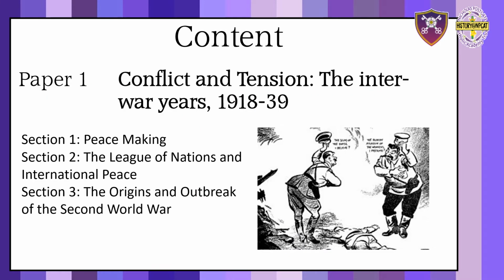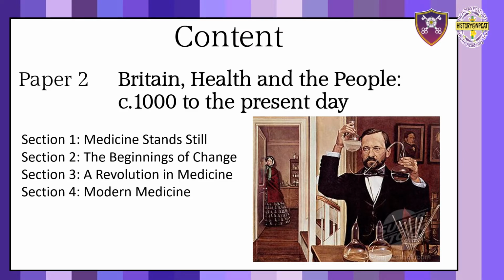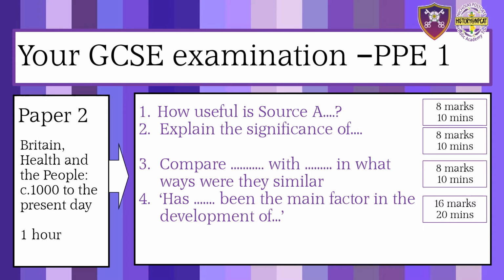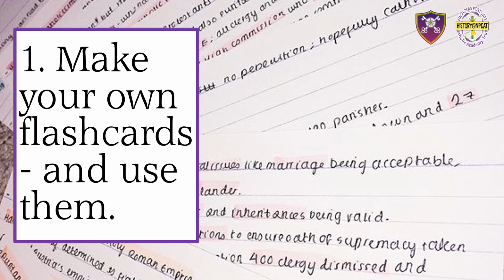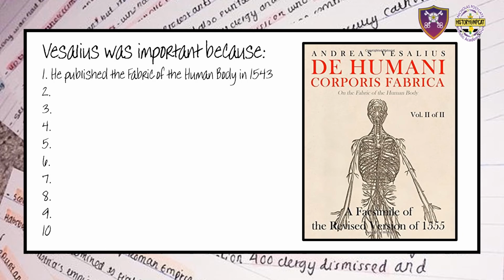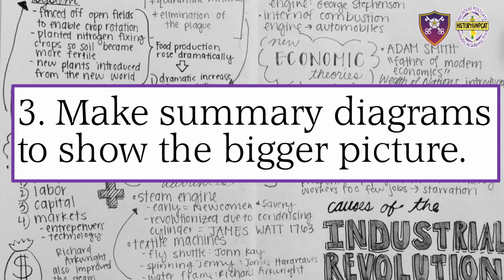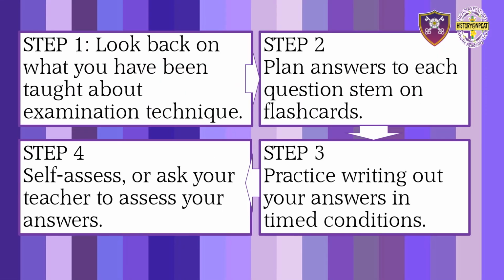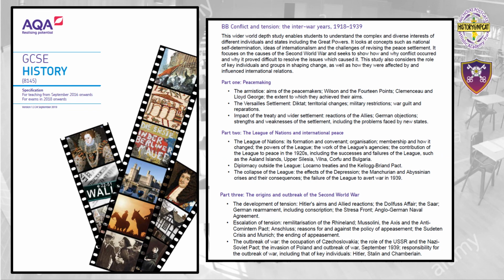St Peter's Year 11 - History